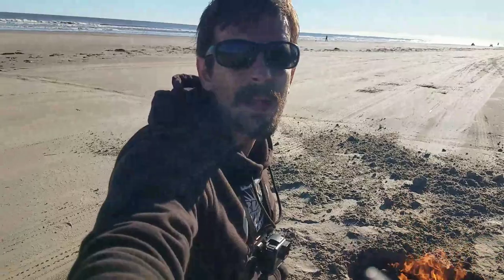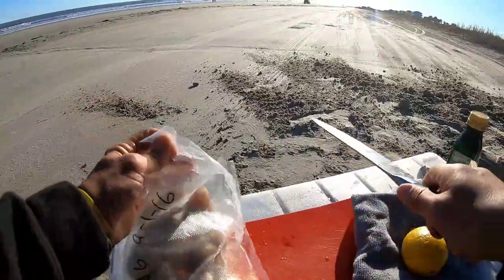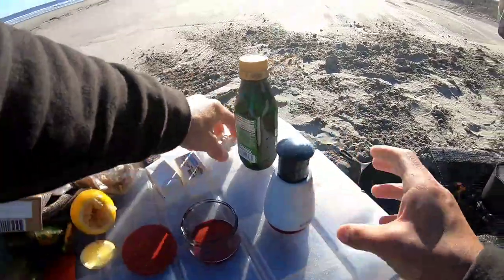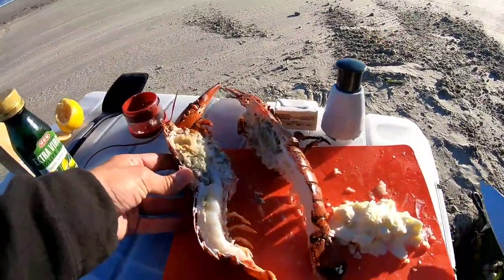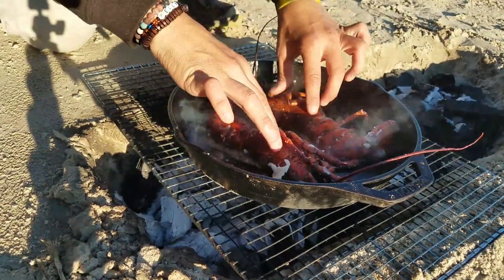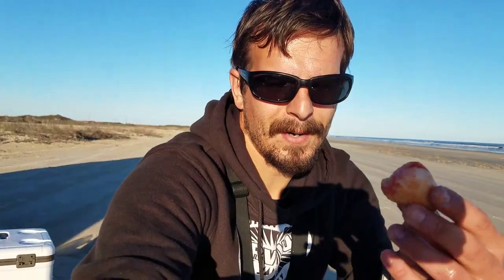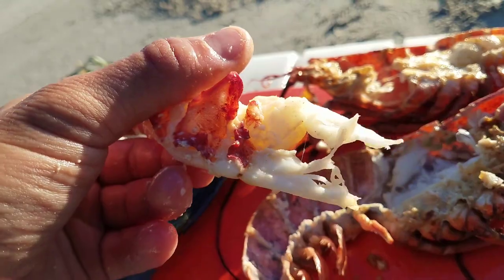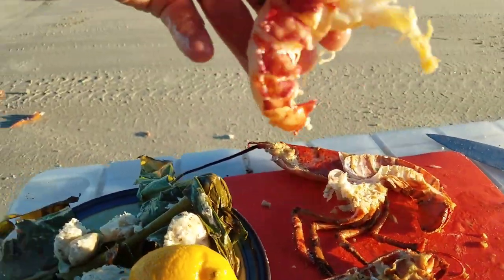Gourmet Survival Food (COOKING IN BANANA LEAVES!)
Gourmet survival food at it's finest, we cook up lobster and kingfish with simple ingredients and... banana leaves!